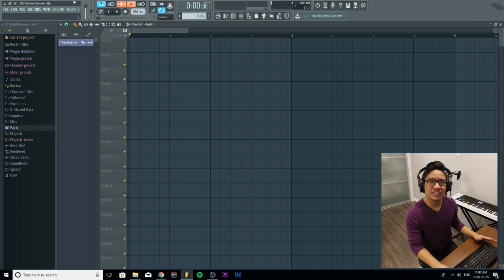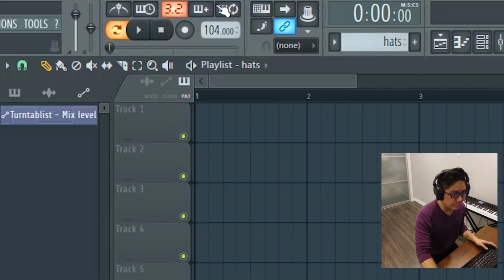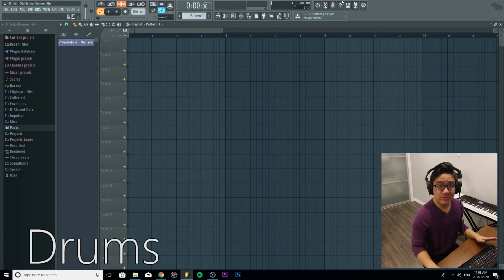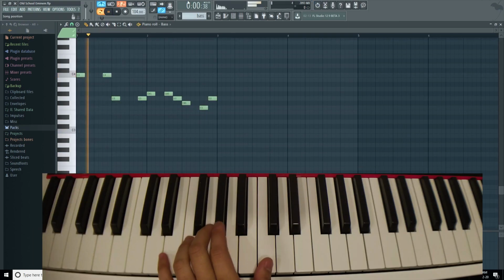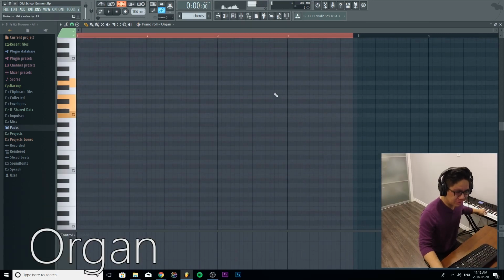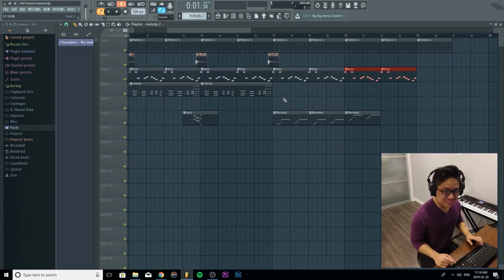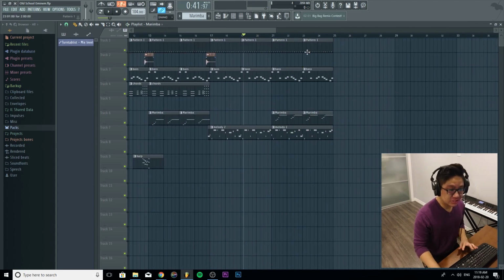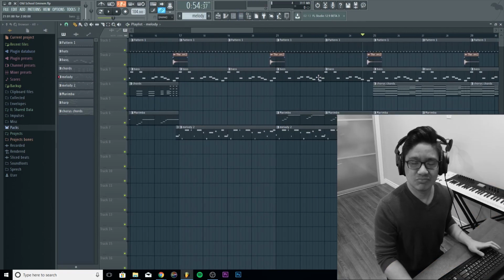SO QUIRKY!!! Making An Old School Eminem Beat On FL Studio 12! (How to make an Eminem Beat)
In this video, we make a quirky, old school Eminem beat. Similar to songs like The Real Slim Shady and Without You.